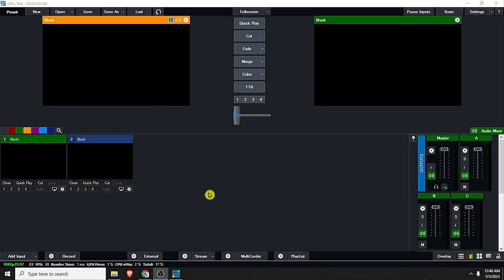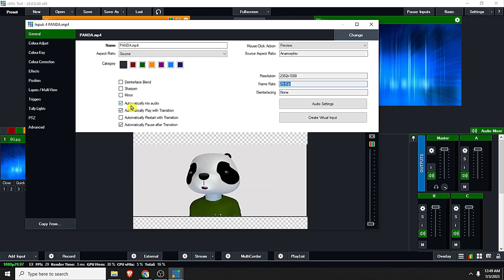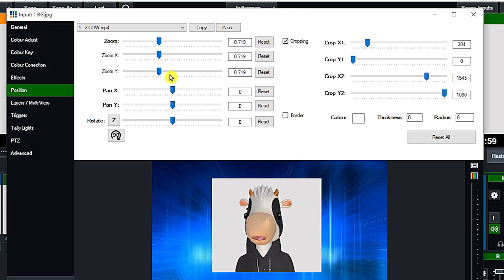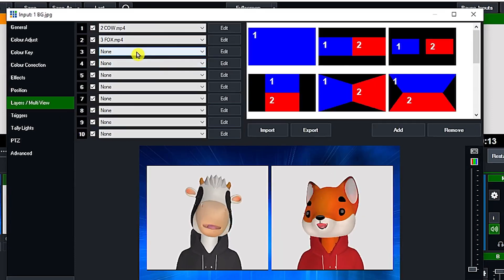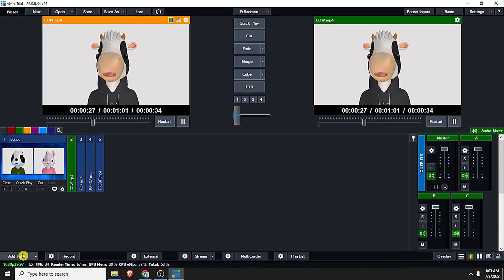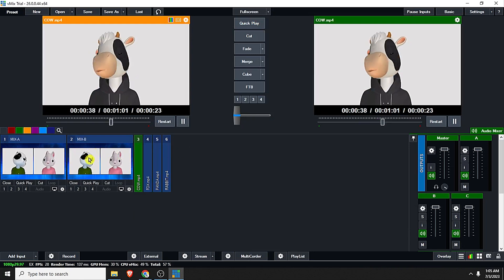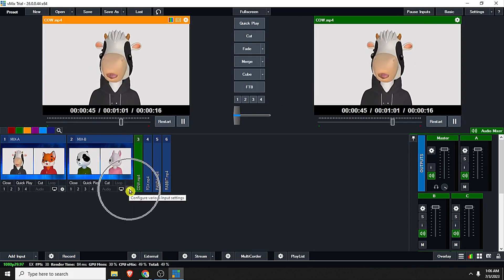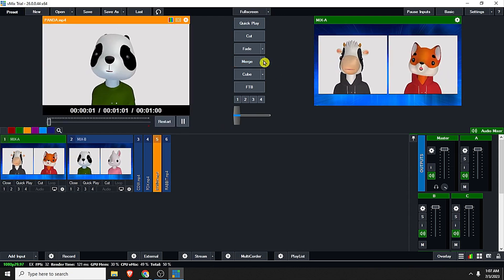🔴 vMix Transition Tricks | CyberHackz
This Tutorial shows how to customize a transition to the next level. It is just a simple transition that will effectively make your presentation amazing. This is just a sample transition that will somehow open your eyes to a wider perspective and enrich your ideas to explore more about vmix.
vmix transition
vmix feed
vmix tricks